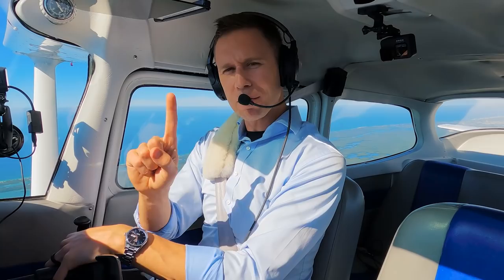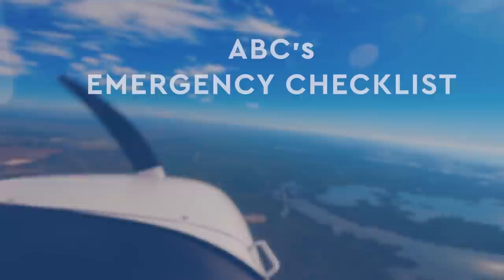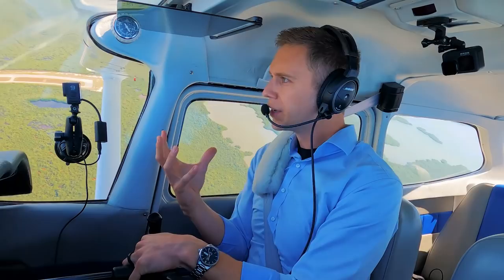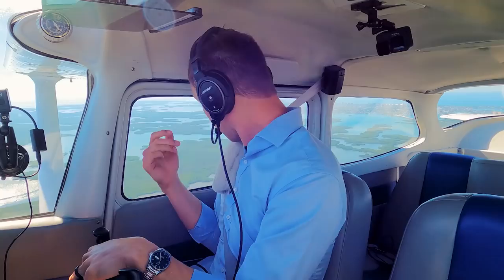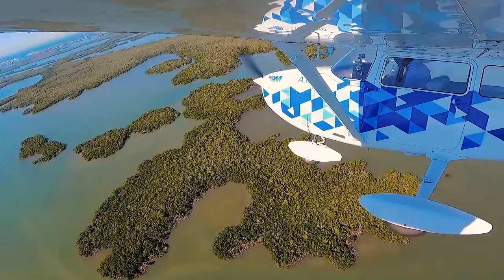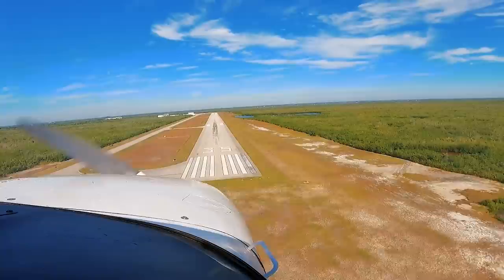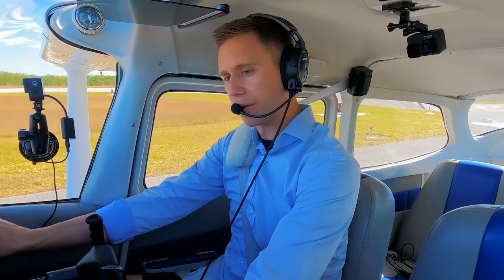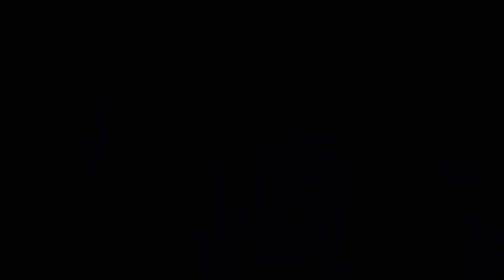The One Flight Maneuver Every Pilot Should Master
Day 2 of our 31 Day Safer Pilot Challenge will review the one-flight maneuver that every pilot should master.